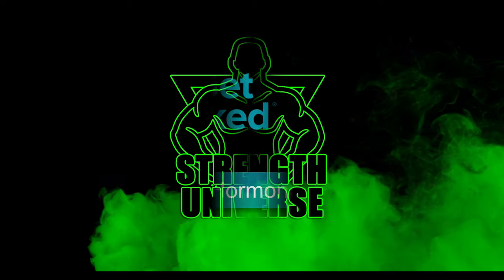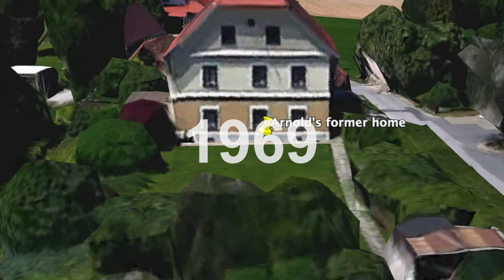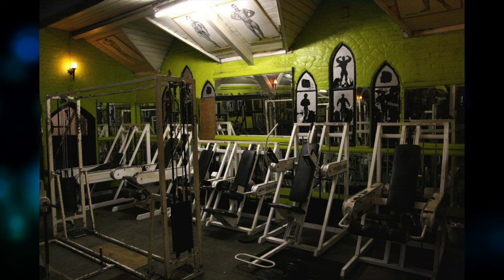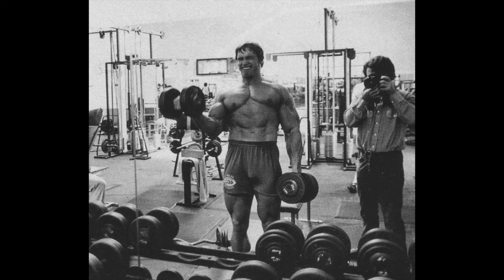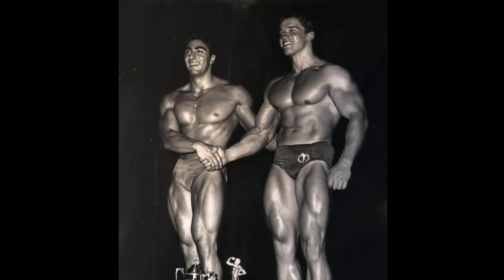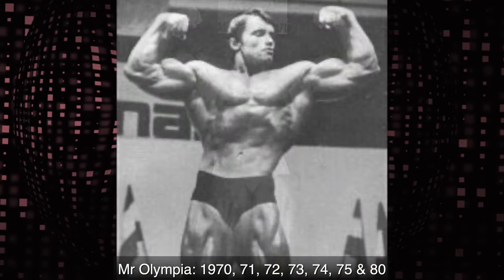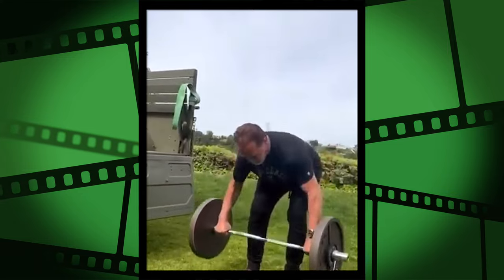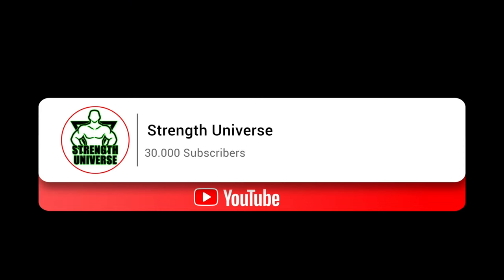How Strong are Arnolds Biceps?